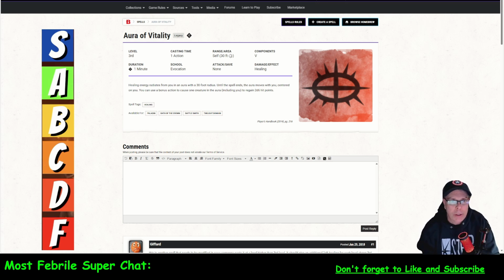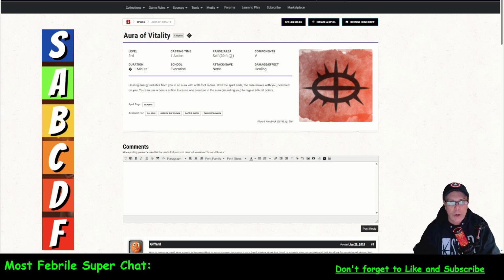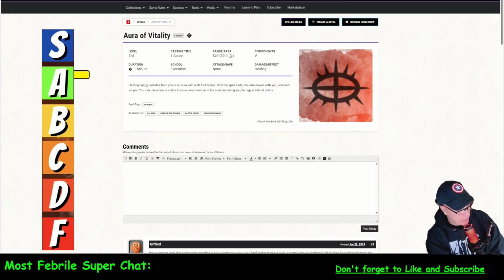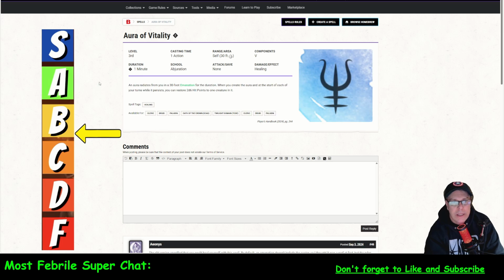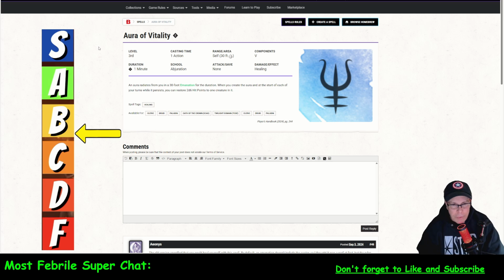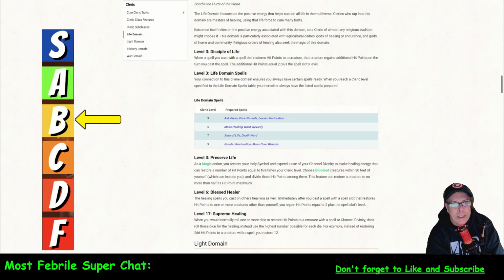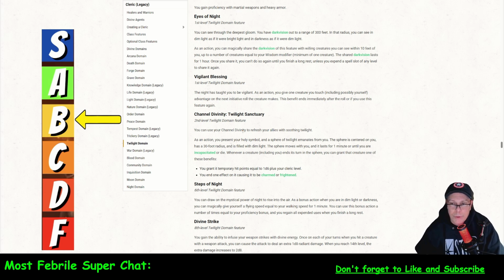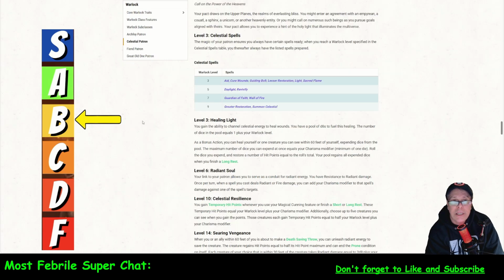No More Actions More Class Use For the DnD 20204 Aura of Vitality - Dungeons and Dragons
In this video we examine the DnD 2024 version of Aura of Vitality. We also discuss the 2024 methods to using this spell. We also discuss the best classes, class combinations, and class builds to use with Aura of Vitality.

Visit us at Socials